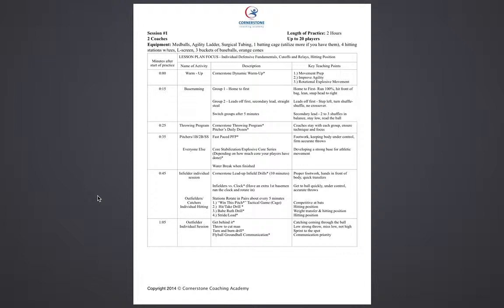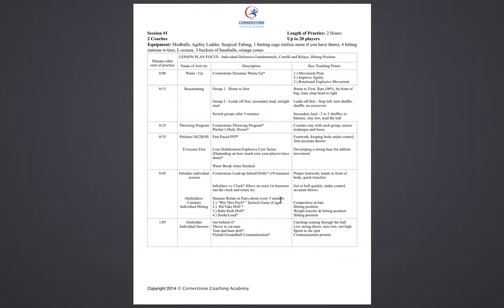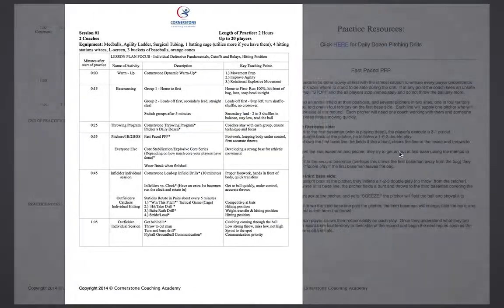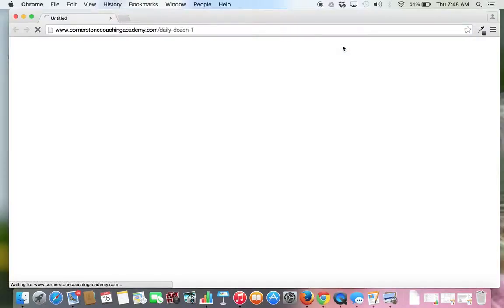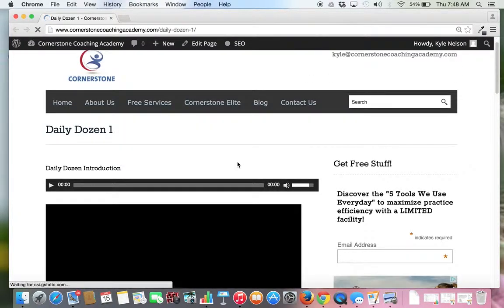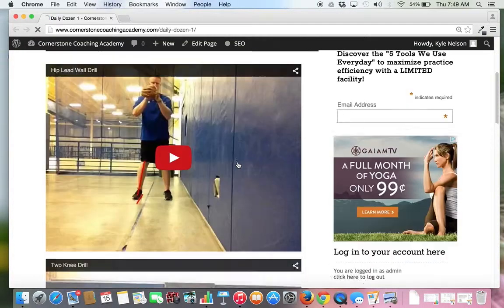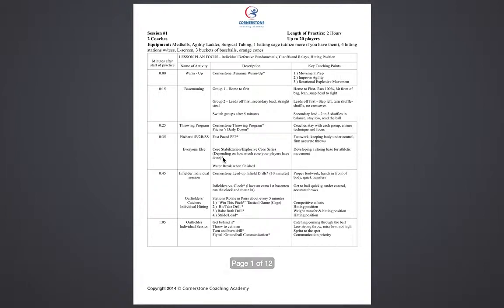10 Practice Plan Series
Baseball Practice Plans